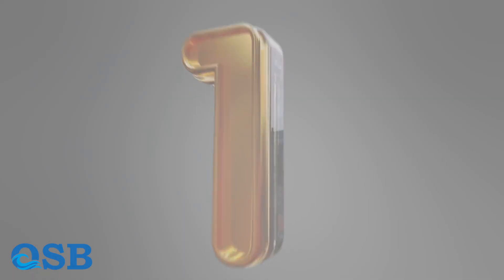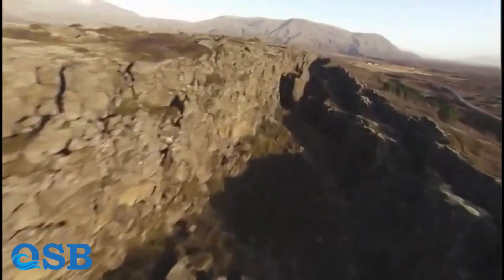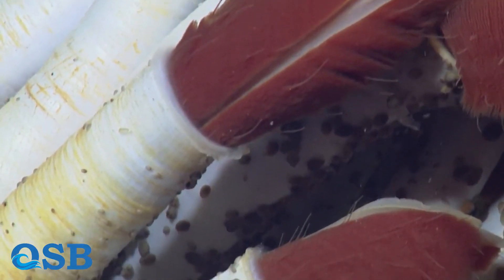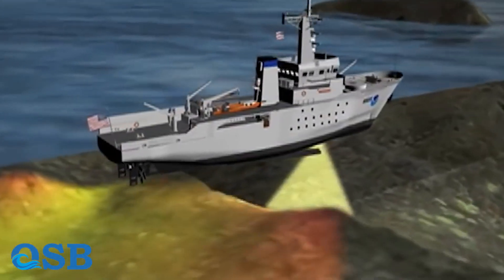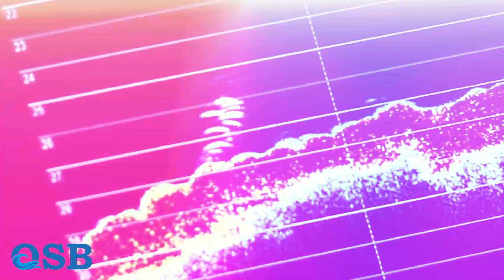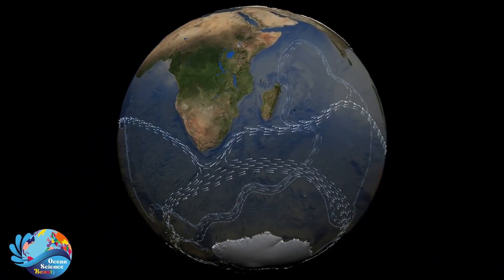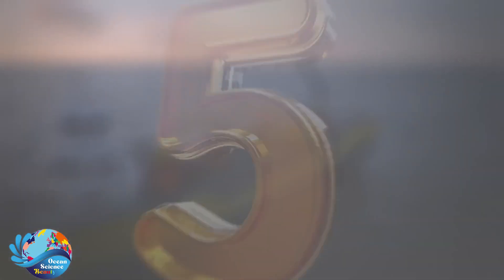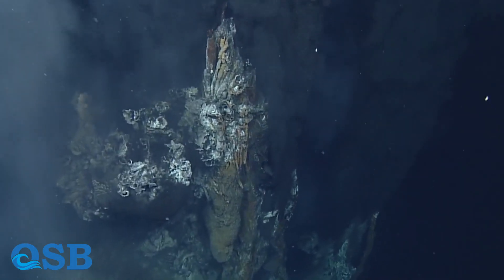20th century: Oceanographic revolution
This video  deals with the important discoveries that happened in the 20th century and led to the progress of oceanography.
Among the important discoveries, we examine 5 important events in this video.
Most of the advances in the 20th century were due to the advancement of technology.